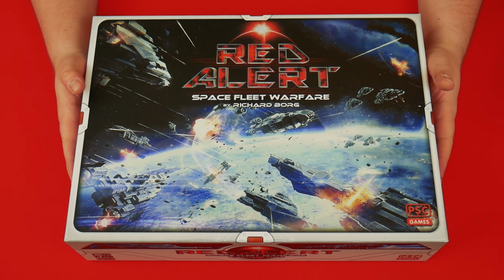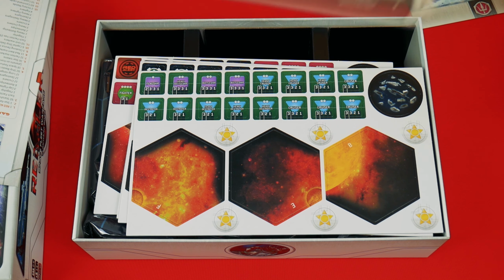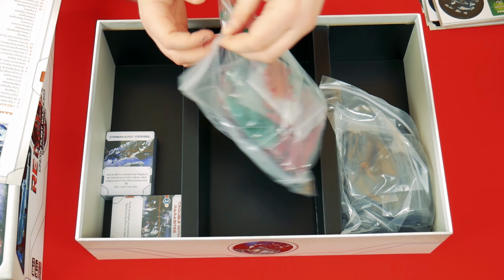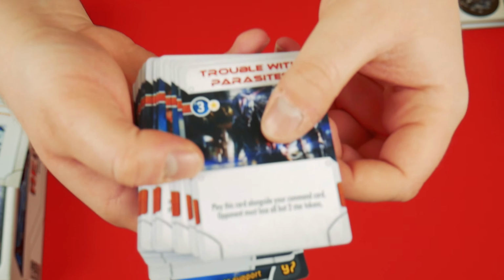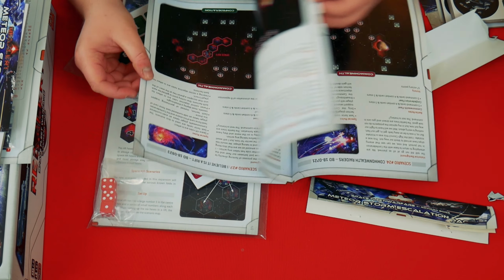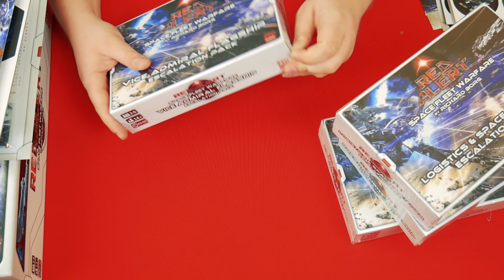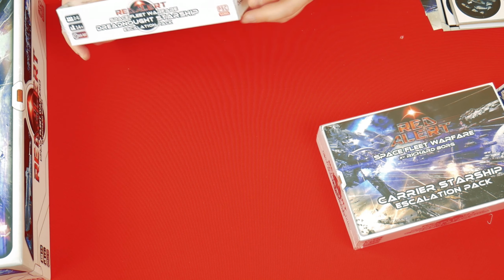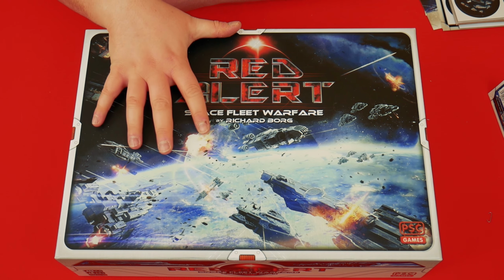Red Alert Board Game Unboxing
Join me as I sit down to unbox Red Alert - Space Fleet Warfare from PSC Games. Designed by Richard Borg, this game is a sci-fi themed, command and colours game and one that certainly doesn't hold back with the miniatures!
I also unbox all the expansions available for Red Alert so strap in and prepare for a mammoth unboxing!